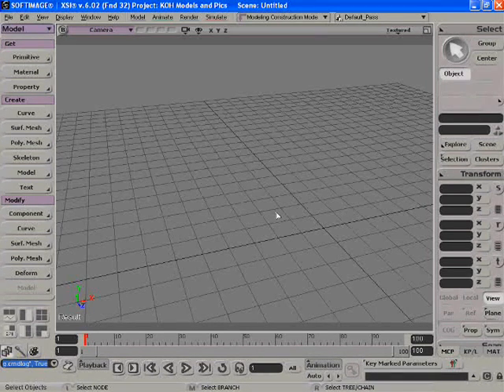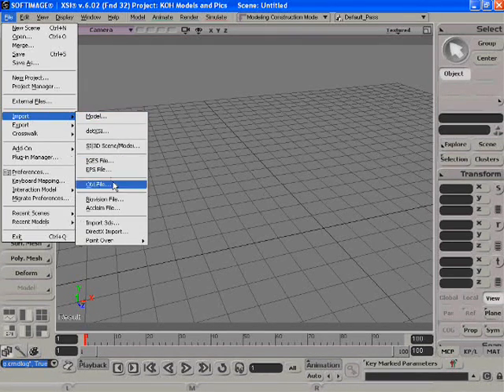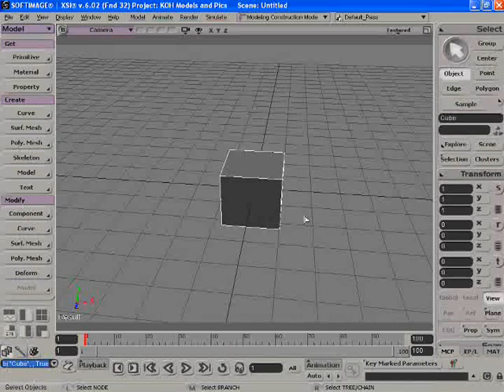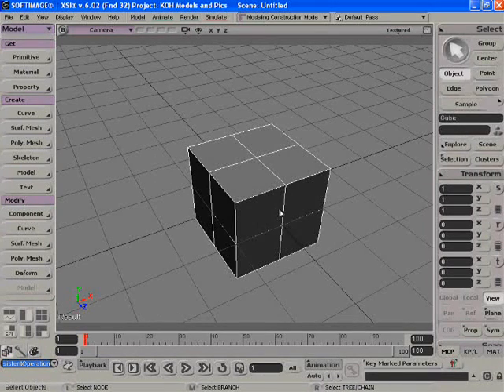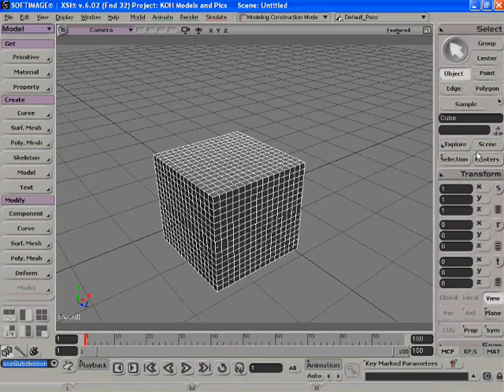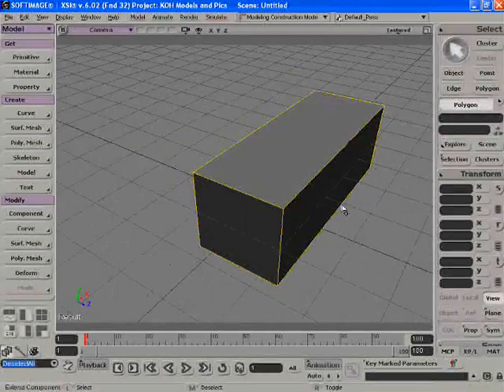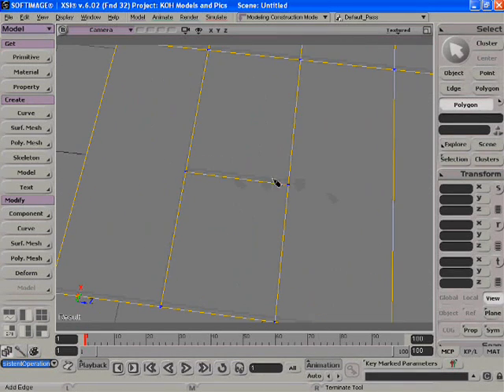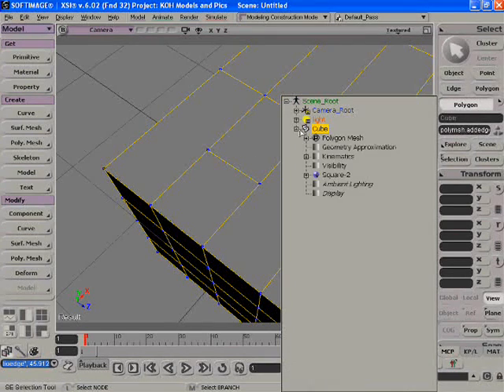Cross threading for ZBrush (non organic objects)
In this tutorial I'll use a XSI to show you how to prep a straight (non organic) object before we export it back out as a .Obj file to be detailed in ZBrush.

This tutorial basically explains how to modify any object so it maintains its figure when subdivisions are added to it.  Ideal for weapons and anything non organic.